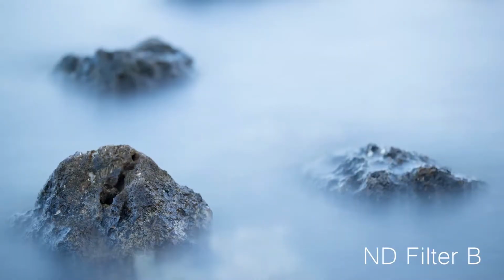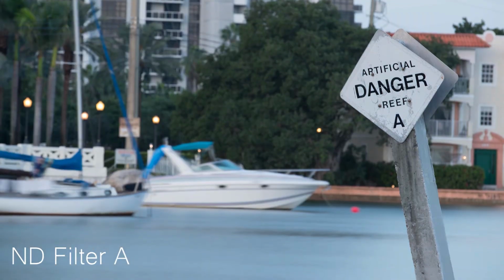Long Exposure on a Budget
Save your money as films makers while using cheap products as first like cheap ND filters , then once you know how to use them grow into the more professional products. In this video I review a $30 dollar ND filter and a $40 ND filter to see which one is worth more than what I payed for. The price of these two product due tend to change, but never the less worth every penny.

ICE ND Filter
ZOMEI ND Filter
Step Up rings and Step Down rings kit

My Main Camera
My Favorite Lens
My Favorite Mic
My Tripod
The Hard Drives I use
The New Tamron Lens